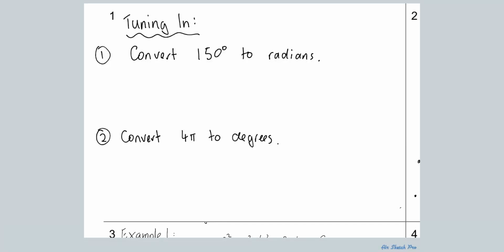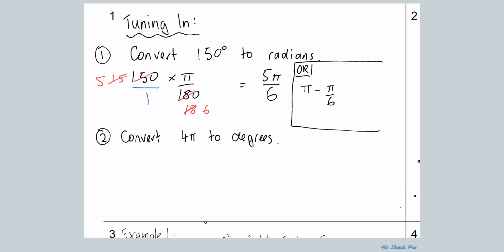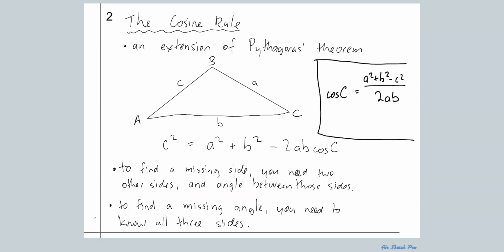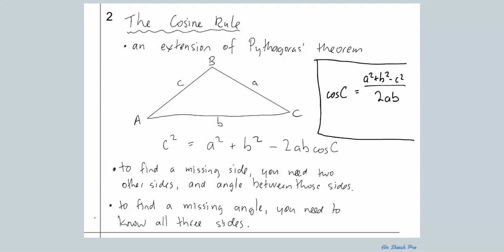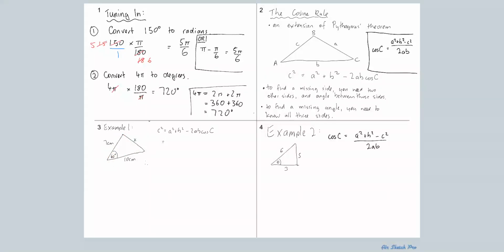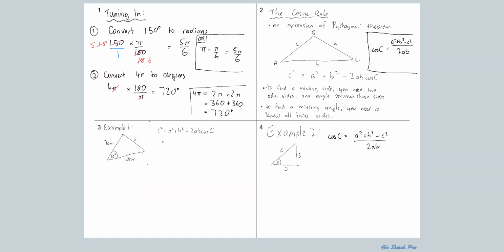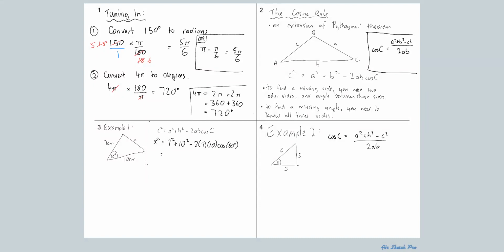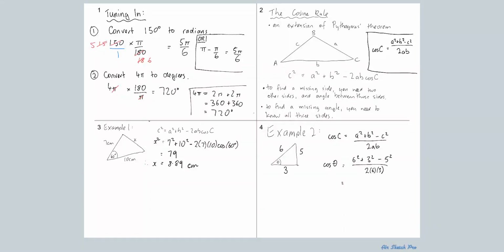MM315 - Trig - Using Cosine Rule.webm